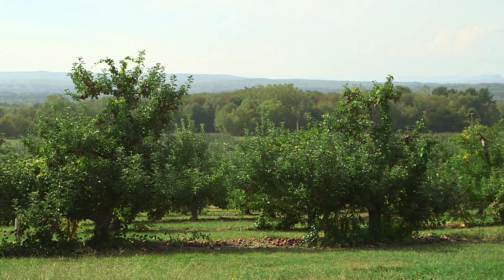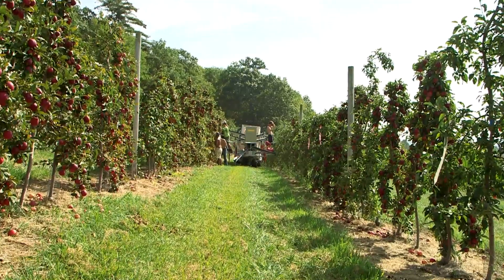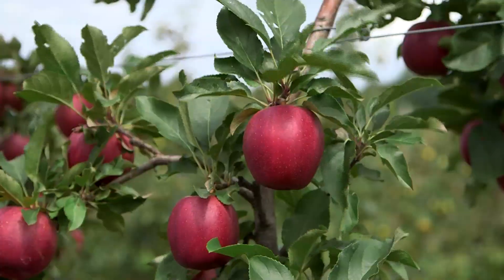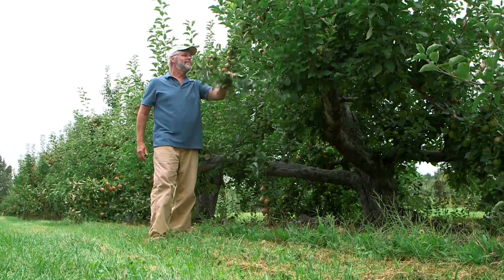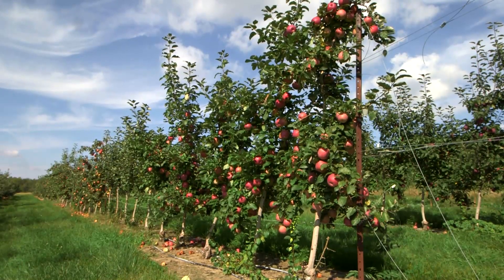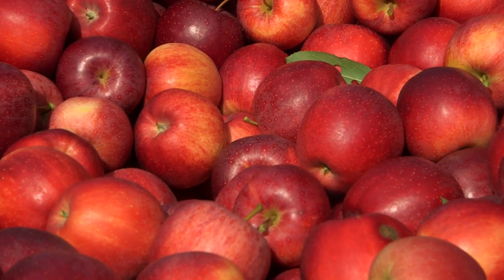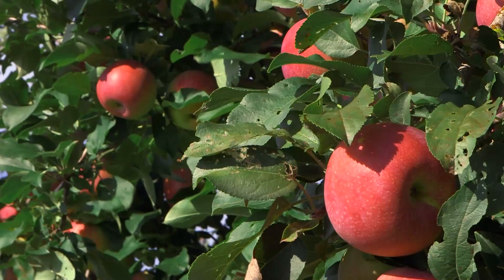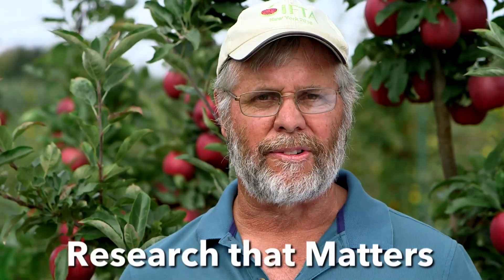High Density Apple Orchards: Research That Matters at UMass Amherst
UMass Amherst, the flagship campus of the Commonwealth of Massachusetts, is the largest public research university in New England, distinguished by the excellence and breadth of its academic, research and community programs. Founded in 1863 and home to nearly 30,000 total undergraduate and graduate students, UMass ranks no. 27 in a field of more than 700 public, four-year colleges across the nation, according to the U.S. News & World Report's latest annual college guide.

UMass Amherst stretches across more than 1,400 acres of land in the historic Pioneer Valley of Western Massachusetts, providing a rich cultural environment in a rural setting close to major urban centers - campus sits 90 miles from Boston and 175 miles from New York City. The idyllic college town of Amherst is home to hiking, biking, museums, music, theater, history, food, farms and much more. UMass Amherst also joins a local consortium of five nationally recognized colleges, including Amherst, Hampshire, Mount Holyoke and Smith colleges.